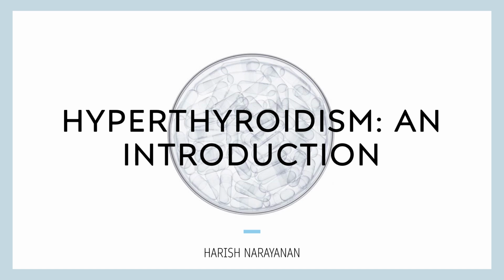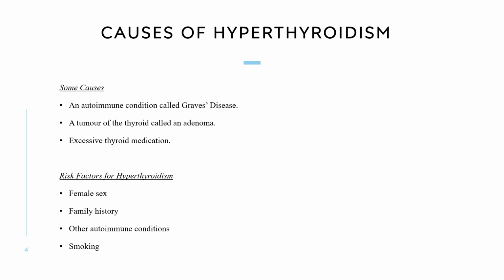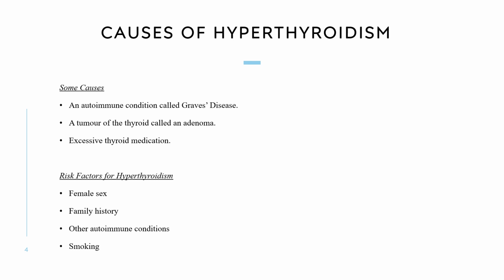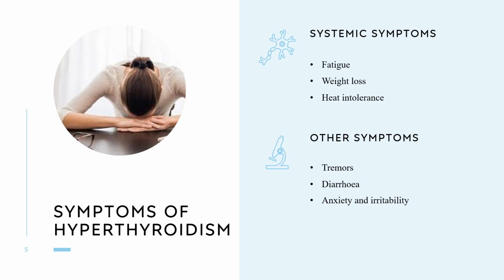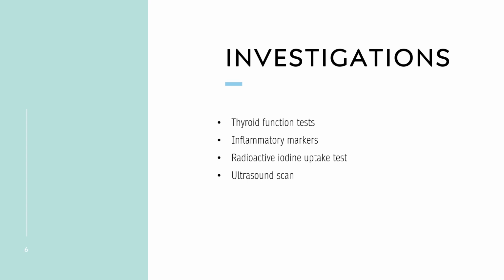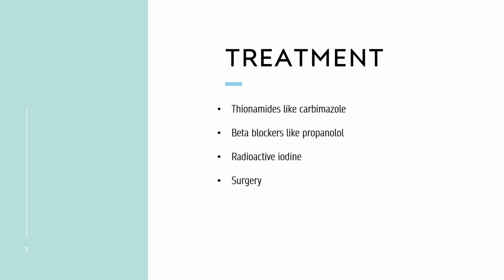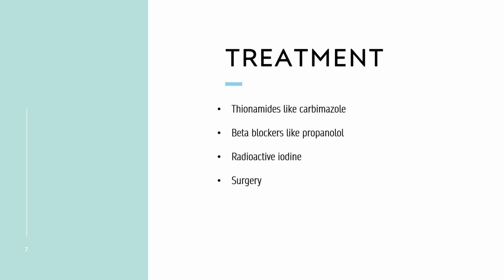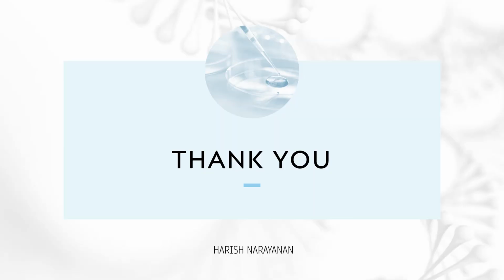Hyperthyroidism Clinical Case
Contents of this video:
0:00 Introduction
1:20 Causes
3:23 Symptoms
4:19 Investigations
5:41 Treatment
7:28 Key Takeaway